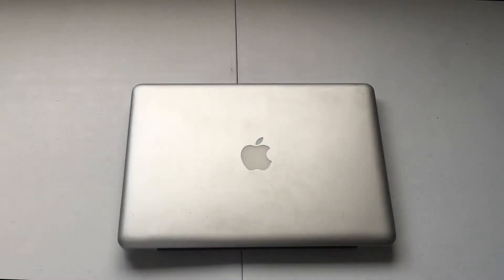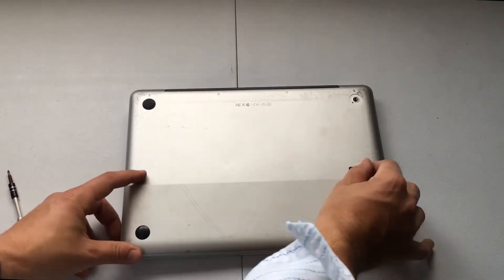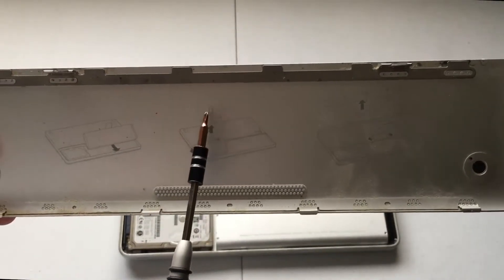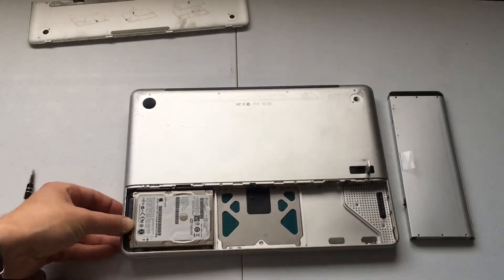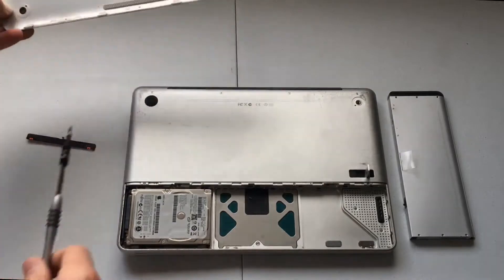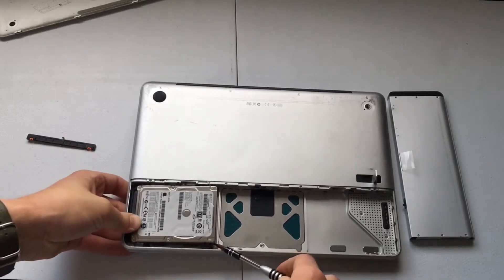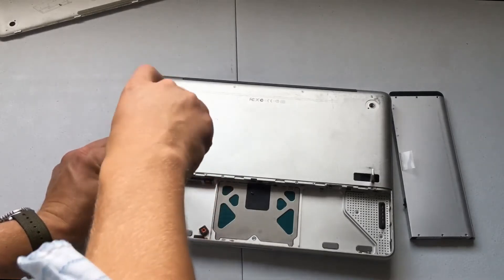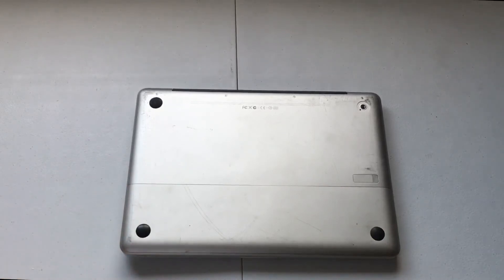How To Remove The Hard Drive From An Apple Macbook Pro Laptop Computer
Mac computers are generally pretty low maintenance. However, if you need to remove the hard drive on a Macbook pro this video may help. Some Macbooks are easy and others are more difficult. This one is very easy. Simply watch the video and follow the steps.

Older Model Macbook Pro

Macbook Pro Computers

ORIA Precision Screwdriver Kit, 60 in 1

Computer Screw Kit